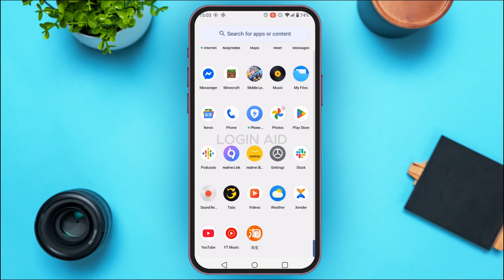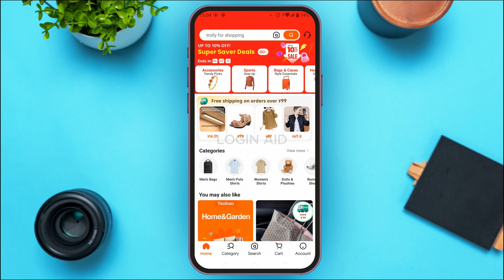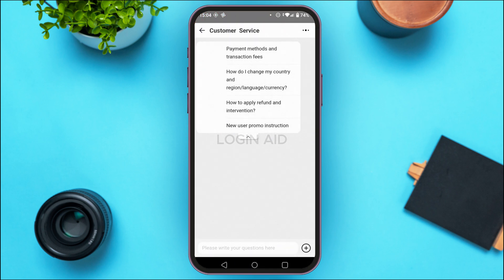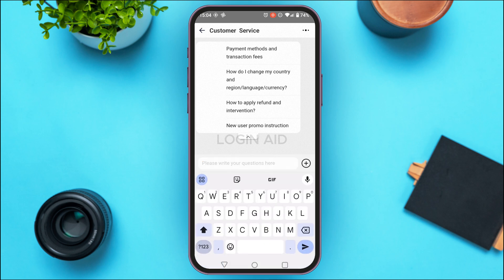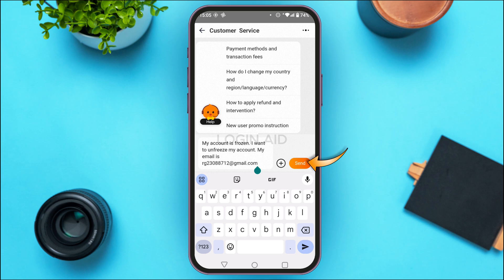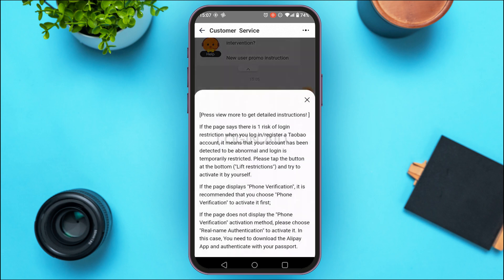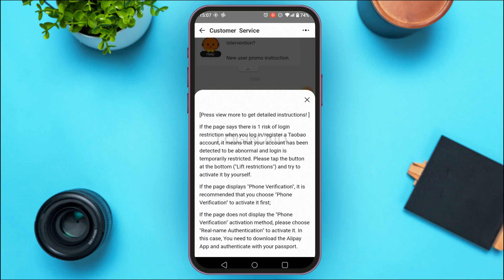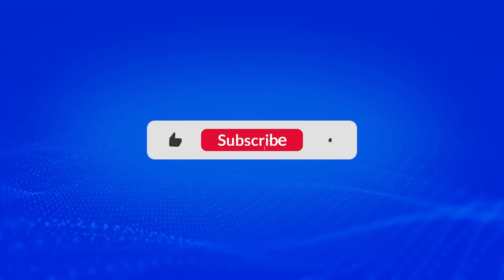How To UnFreeze Taobao Account 2025 | Unblock Taobao ID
Do you want to Unblock your Taobao account? Today We have come up with easy step-by-step video tutorial for you to Unblock your frozen Taobao account. So make sure to watch the video till the end.